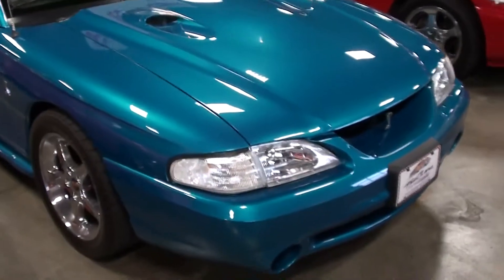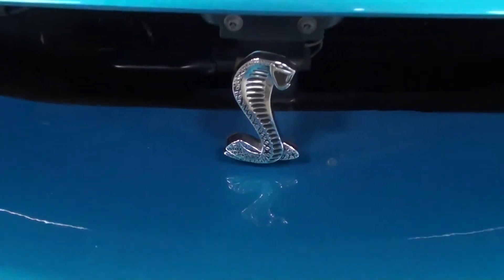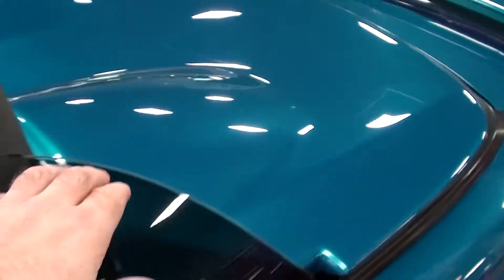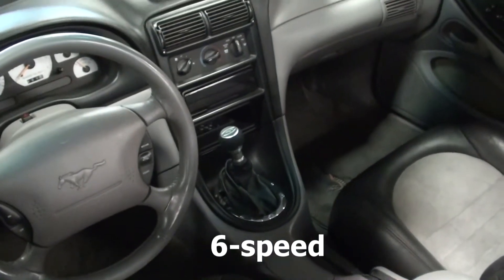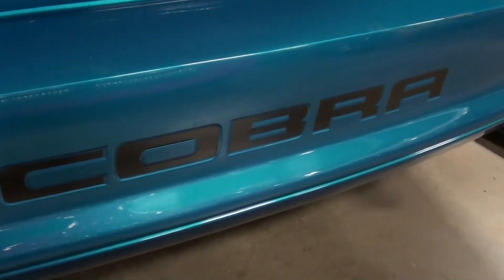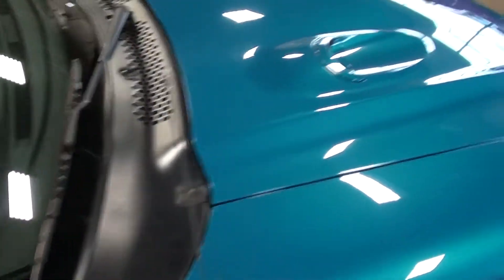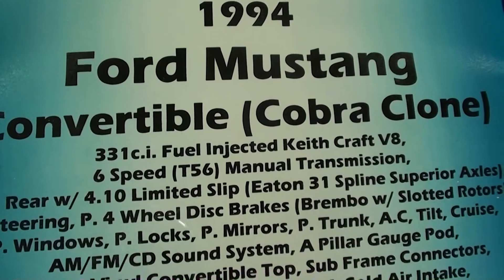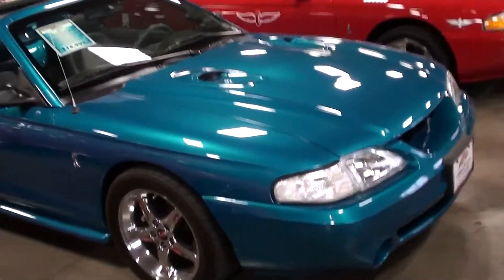1994 Ford Mustang Cobra Convertible Clone - Keith Craft 331 V8 Six-Speed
I thought you'd like a look at this custom 1994 Ford Mustang, with it's 331c.i. Fuel Injected Keith Craft V8,6 Speed (T56) Manual Transmission,8.8 Rear w/ 4.10 Limited Slip (Eaton 31 Spline Superior Axles),P. Steering, P. 4 Wheel Disc Brakes (Brembo w/ Slotted Rotors),P. Windows, P. Locks, P. Mirrors, P. Trunk, A.C, Tilt, Cruise,AM/FM/CD Sound System, A Pillar Gauge Pod, P. Black Vinyl Convertible Top, Sub Frame Connectors,BBK 70mm Throttle Body, C & L Cold Air Intake,Holley Systemax Intake w/ 30lb Injectors, Super Tune Chip,MSD Ignition, Magna Flow Exhaust w/H Pipe & Long Tube Headers,Light Bar, Tinted Windows, Steeda Suspension,Saleen Color Keyed Roadster Cover, AFR Cylinder Heads, Aluminum Radiator,17in Chrome Cobra R Wheel w/ Nitto Radial Tires,Cloned to a Cobra w/ Body Panels, Seats, & Badging.Too Much To List!One Bad Boy Pony Car Convert!!

MacLeod's description:

Genre: Blues
Length: 3:15
Instruments: Guitar, Bass, Kit, Organ, EP
Tempo: 90

1994 Ford Mustang Cobra Convertible Clone Keith Craft 331 V8 High performance hot rod muscle car custom vintage classic show car collector vehicle rat rod lead sled Fast Lane Classic Cars Ford Motorsport RamblinAround Rambling vlog hd partner